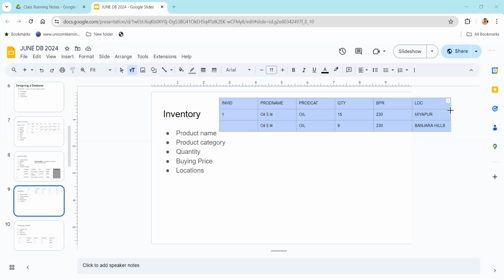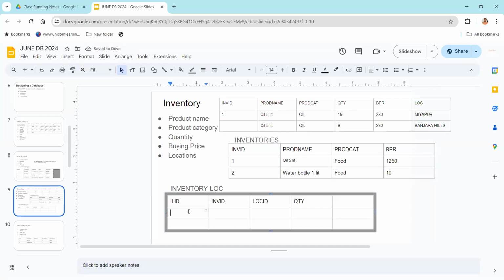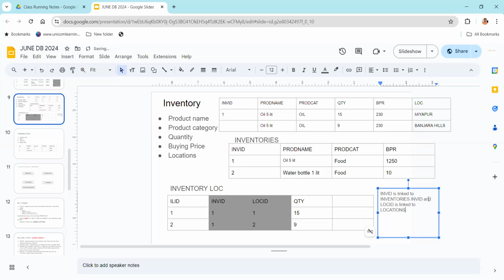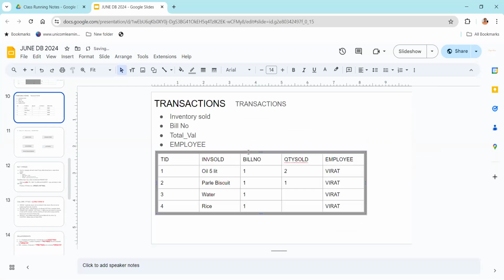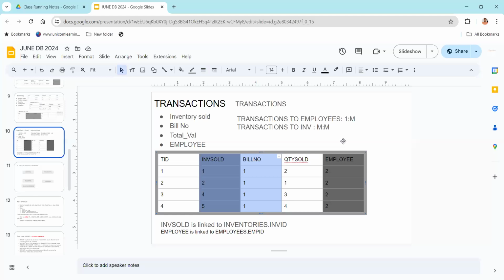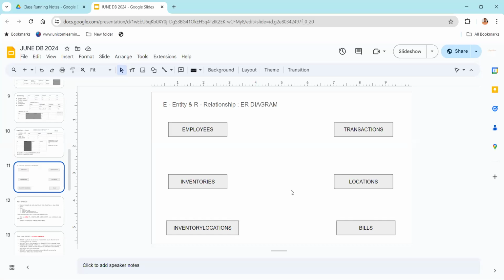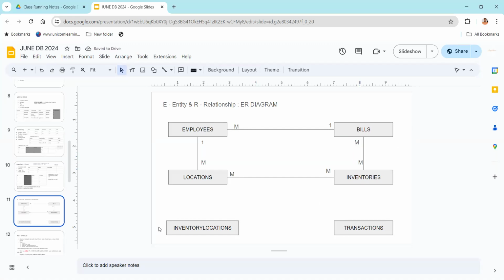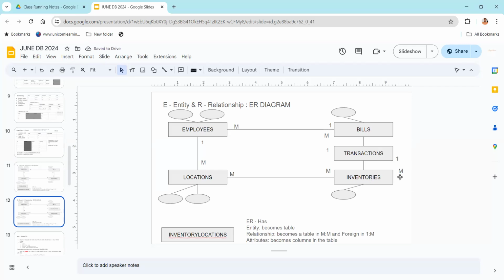27-JUN-2024 - SQL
27-JUN-2024 - SQL